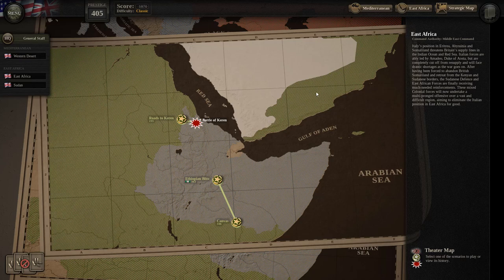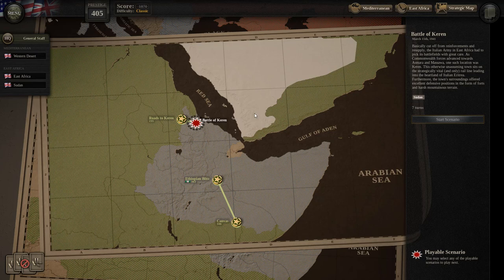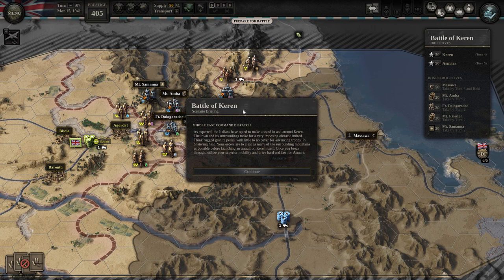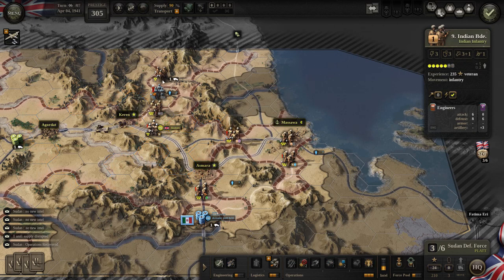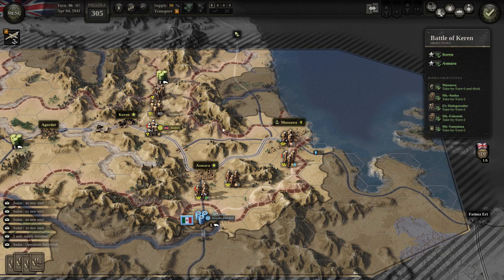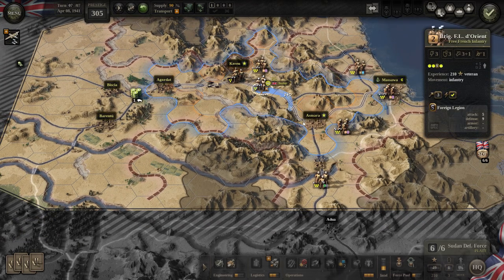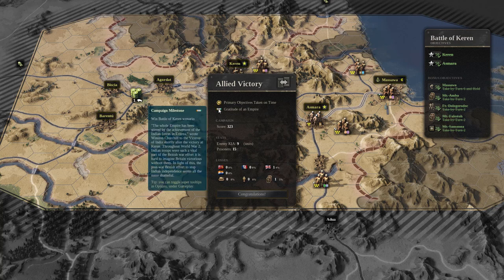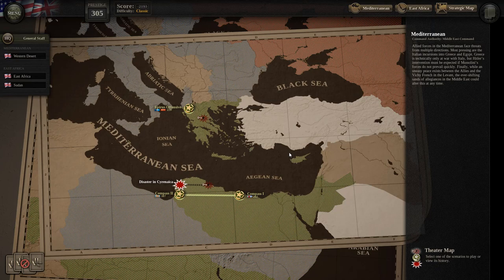Unity of Command 2 | Desert Rats DLC | Mission 7 | Battle of Keren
In the summer of 1940, Italian dictator Benito Mussolini joined Germany's war in a bid to rapidly expand his fledgling empire. The Italian Army would proceed to attack Greece, Egypt, and the British Colonies in East Africa.

You will take command of the vastly outnumbered Allied forces as they attempt to stop first the Italians, and then the Germans in the form of the vaunted Afrika Korps. From a token force of a few divisions, your army will expand into a vast force of more than a quarter-million men.

Experience the see-saw action in the sweltering heat of the Desert in operations such as Compass and Crusader. Re-live the often overlooked and untold story of the dogged fighting in the mountains of Eritrea and the Blitz through Somalia and into Ethiopia.